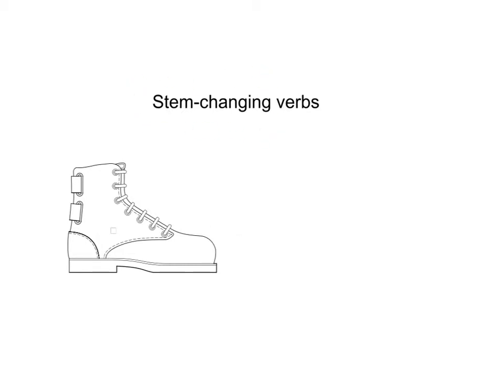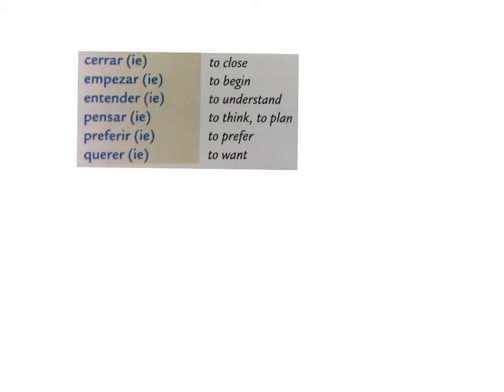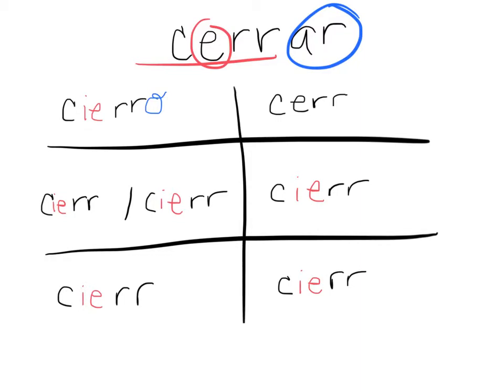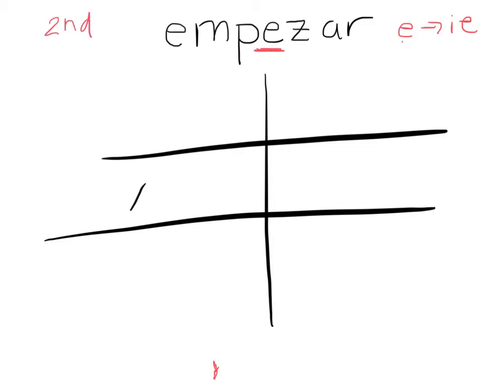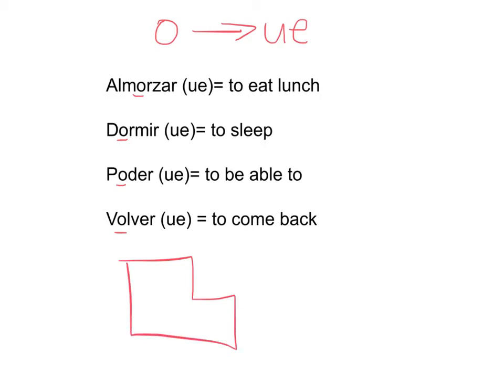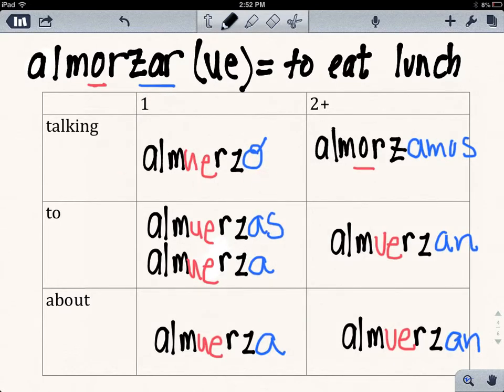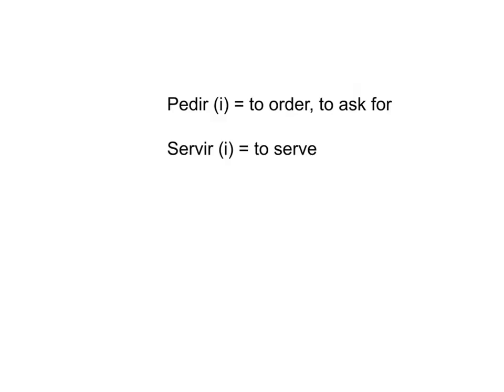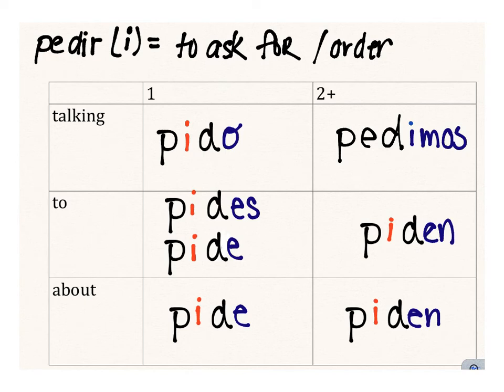stem changing verbs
How to conjugate stem changing verbs. E-ie, o- ue, e-i